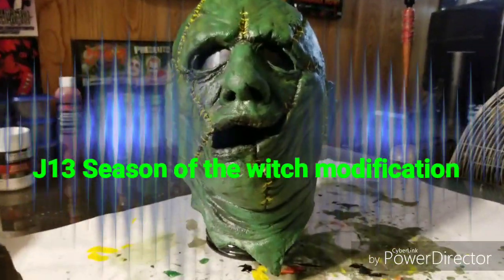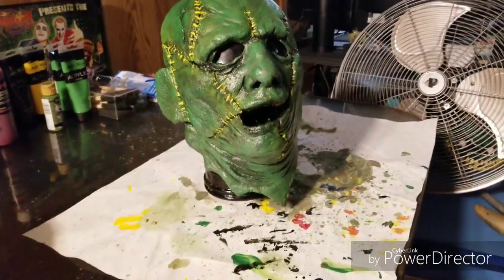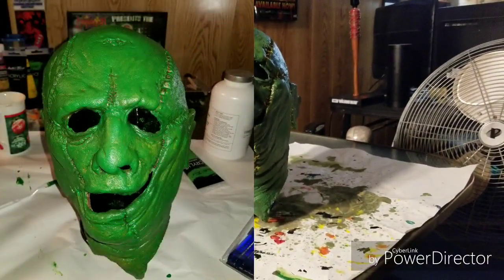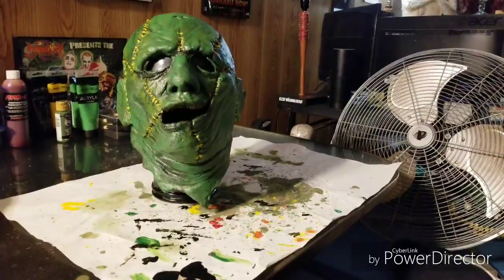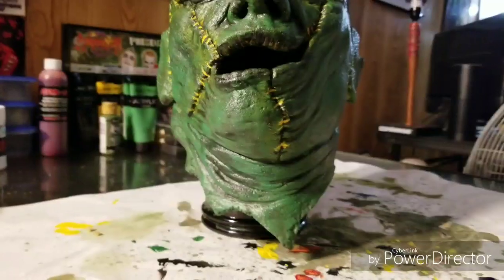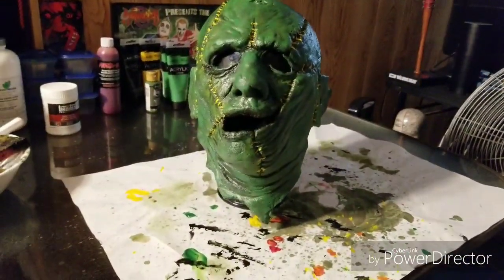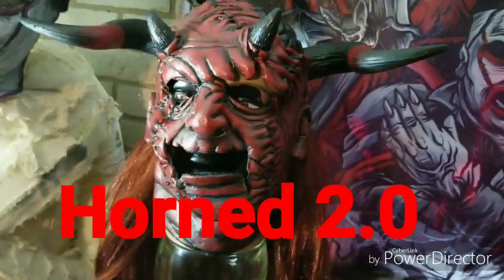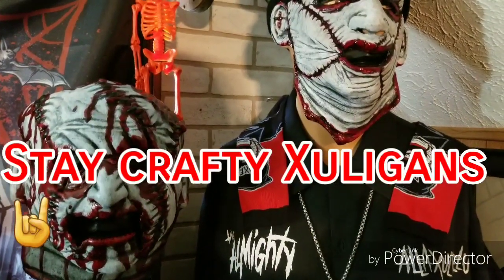From P.E.B. customs the Skinner mask/Season of the witch modification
Short video of the mask modification i did on a TOTS skinner mask into a Joe Black season of the witch